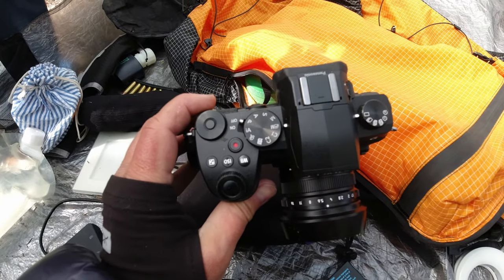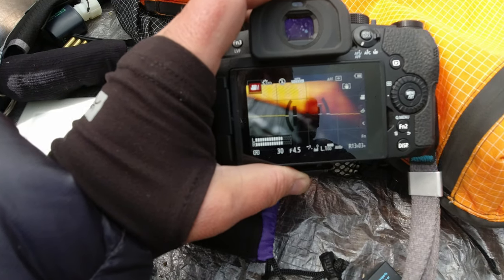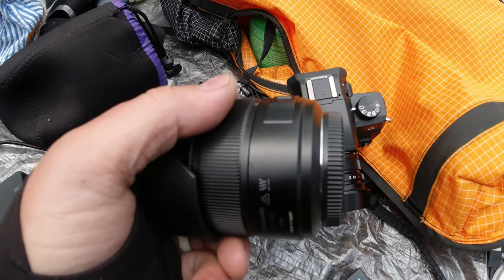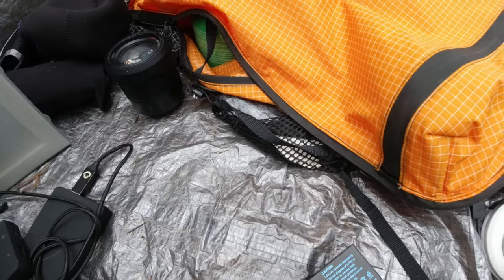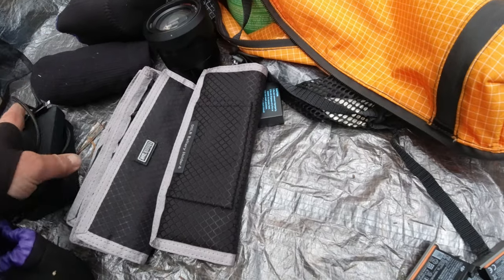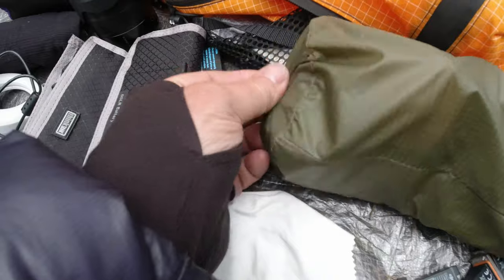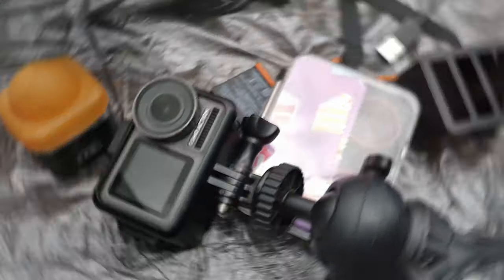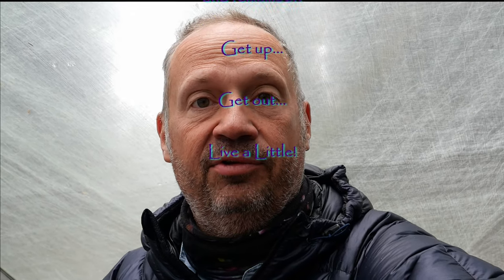Camera Gear Backpacking Loadout - Lumix G95 and more!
Just a talking head video shot during our 10 day, unsupported, 2021 Wind River Range backpacking trip!  After using the Lumix G95 for over 2 years I just can't say enough good things about it!  If you watched my Lumix G95 "6 Months in" video then make sure to watch this one and I address each of the issues I originally had and they were all basically user error issues...so check it out!